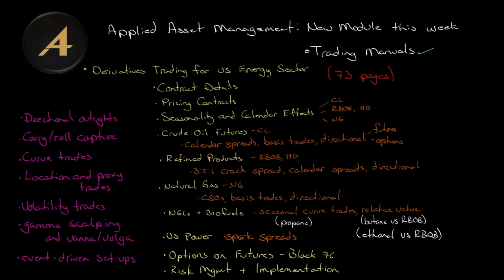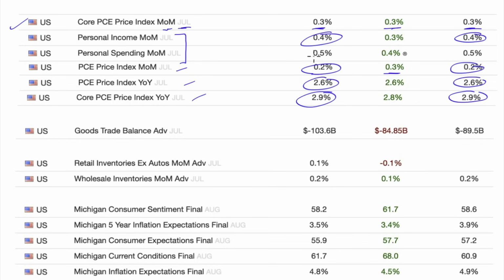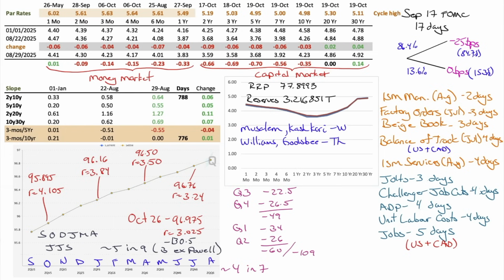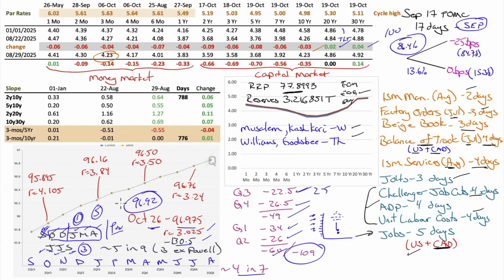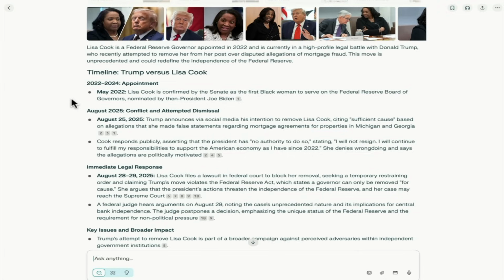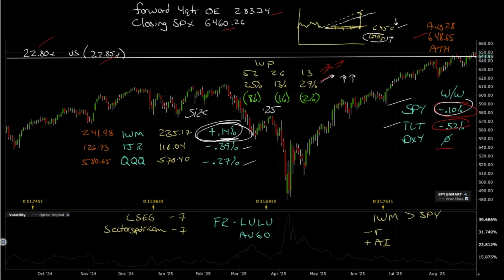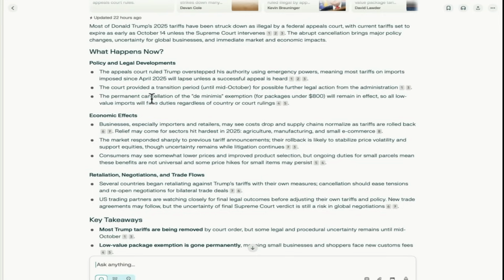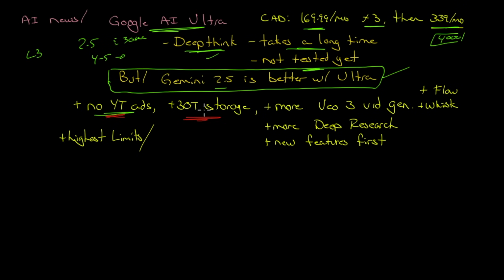Market Outlook for Aug 31, 2025 - It's my Birthday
0:00 - 2:53 Trading Manuals
2:54 - 14:37 Economic data
14:38 - 29:30 Rates, yields, real rates
29:31 - 34:29 Trump v Cook
34:30 - 41:31 SPY and earnings calendar
41:32 - 48:09 Yield Curve 14-month prediction
48:10 - 52:58 AI updates